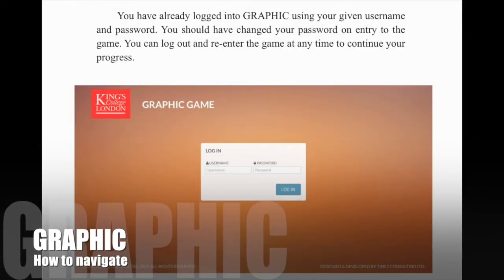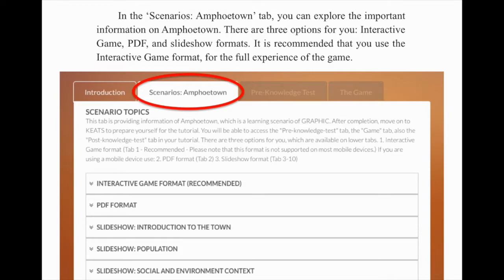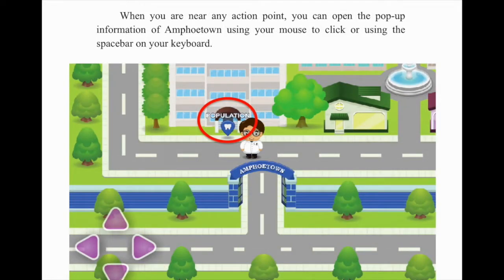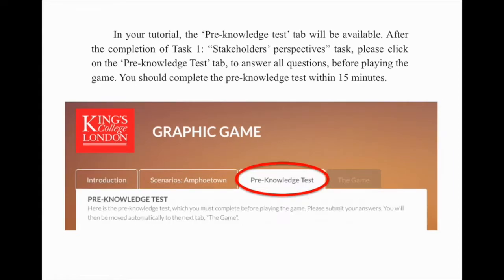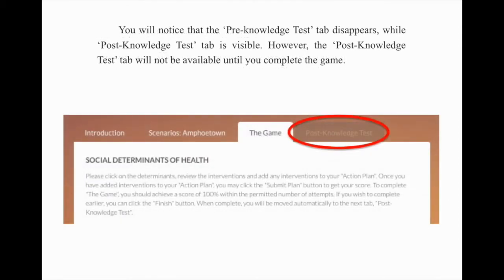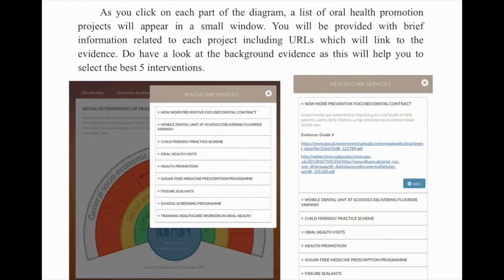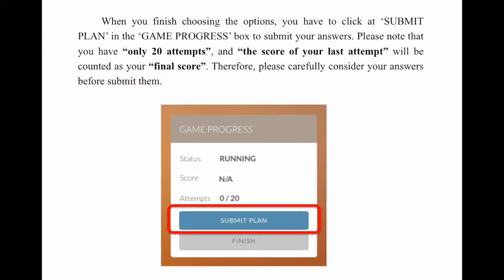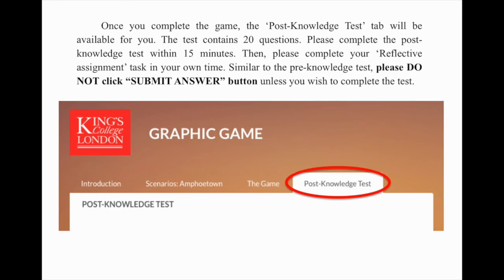GRAPHIC: Navigation Video